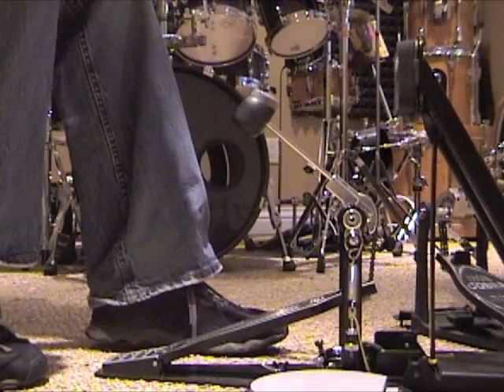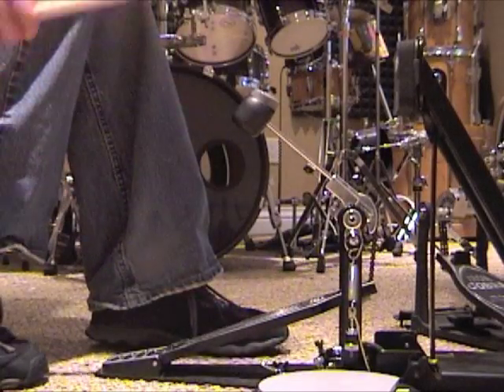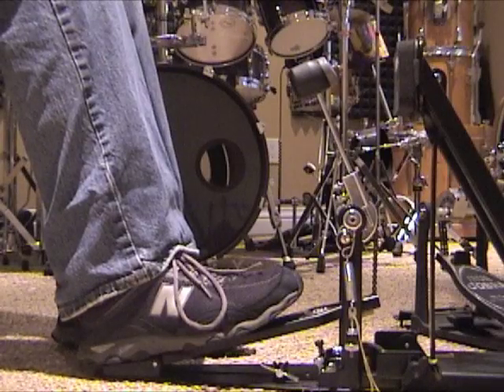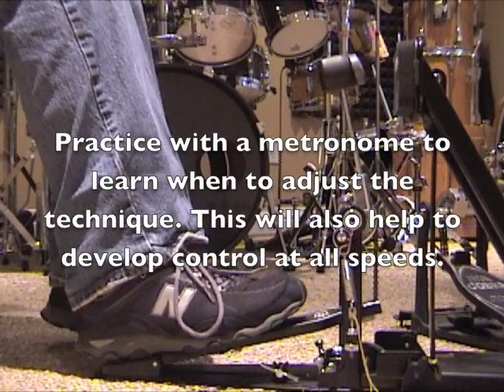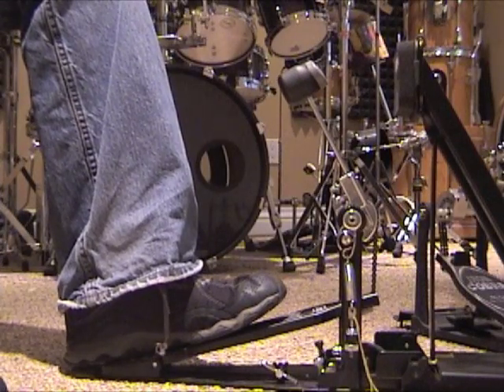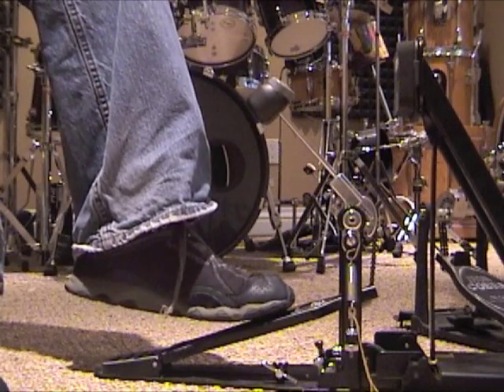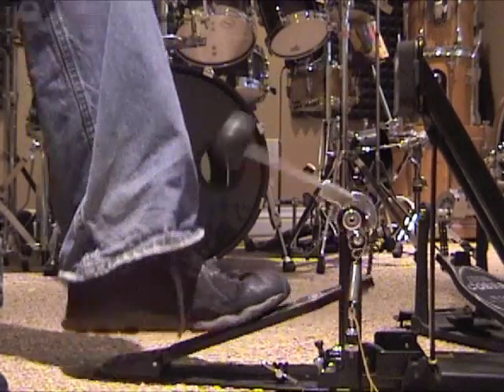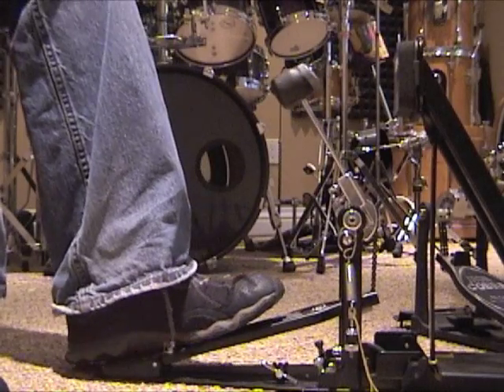Bass Drum Foot Techniques-Part 2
Part 2 will focus on double stroke techniques, "standard" & heel-toe, as well as triple stroke techniques. Check out Part 1 where the focus will be on various single stroke techniques such as heel up, heel down, heel-toe, rebounding off the head and burying the beater into the head Thanks for watching!